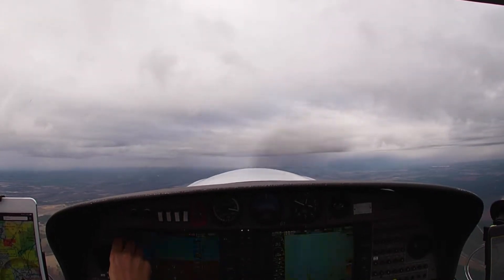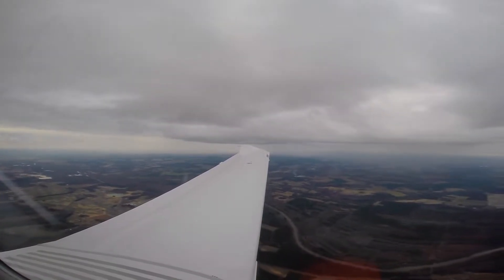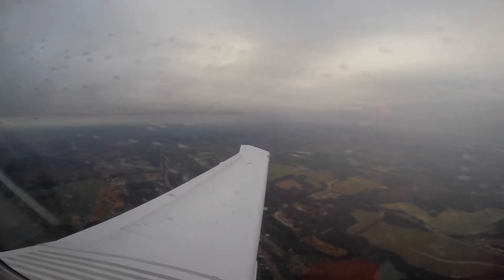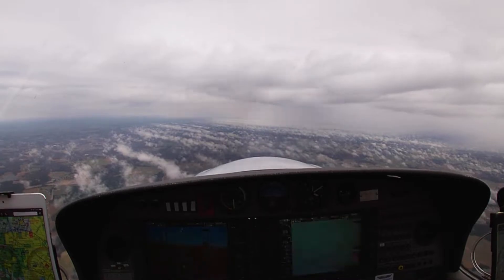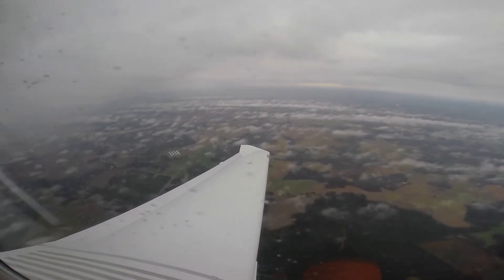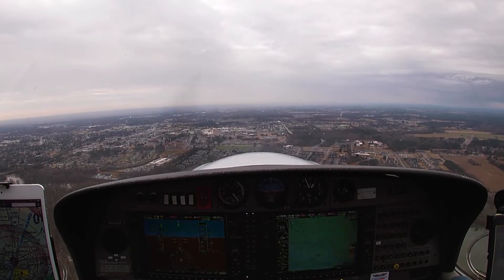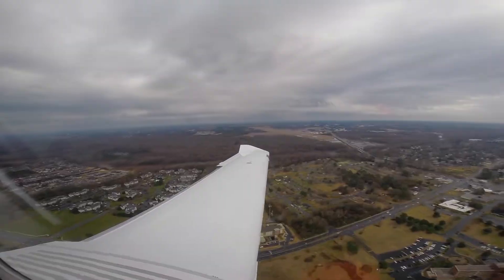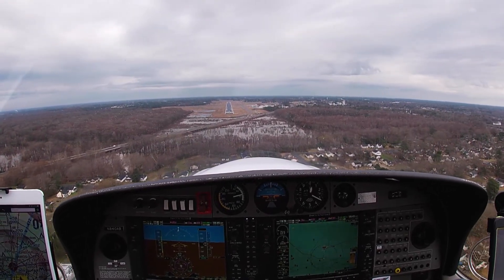Diamond DA40 I Private Pilot Training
KPGV-KPGV First flight in rainy conditions with the DA40 in Eastern NC. Takeoff was soft field and the remainder of the lesson was VOR navigation, auto-pilot and GPS work.